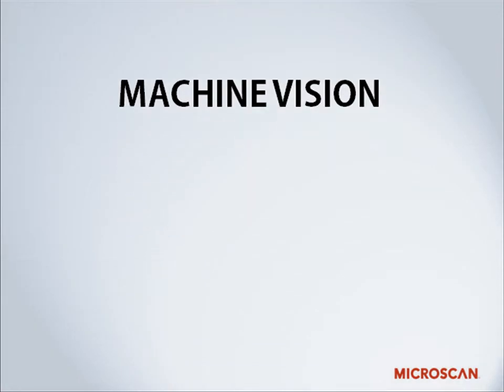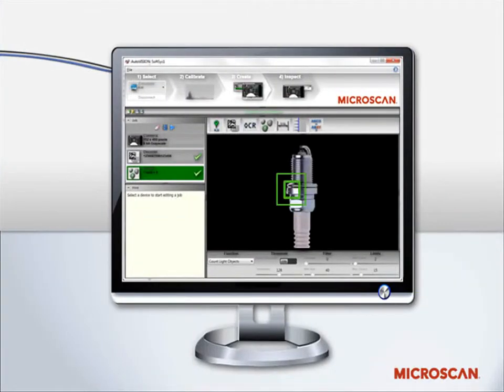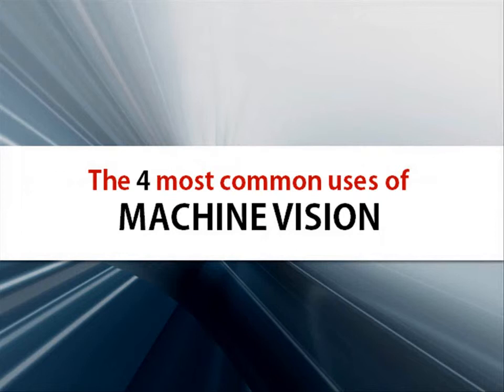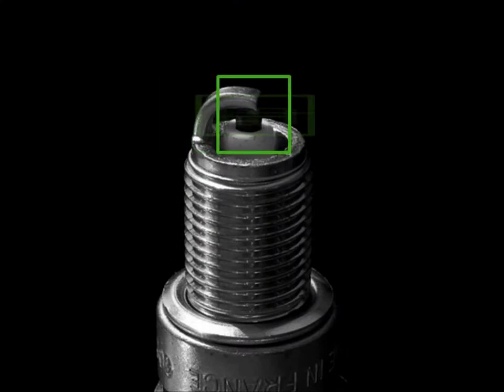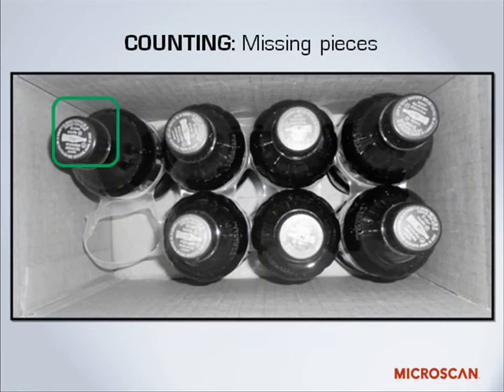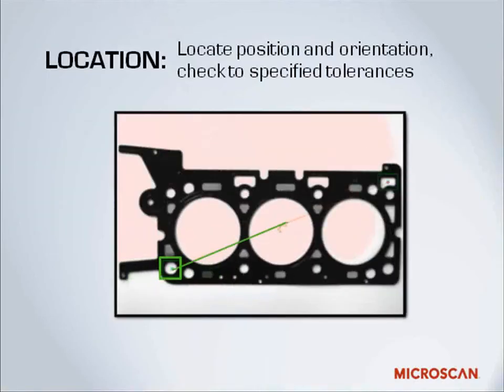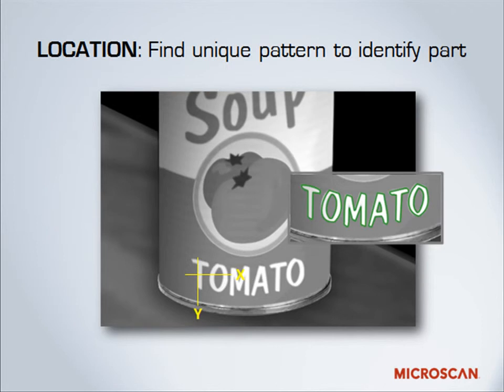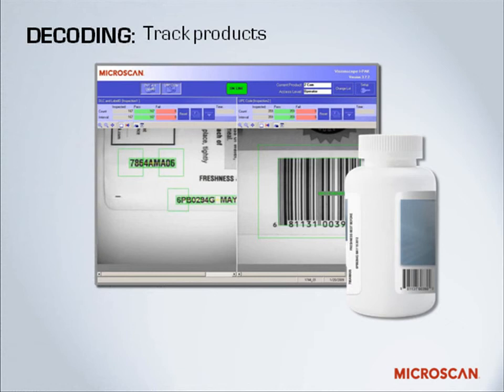Введение в машинное зрение 1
Автоматизированный контроль качества на базе систем машинного зрения применяется мировыми промышленными производителям для повышения качества выпускаемой продукции, уменьшения количества отходов производства и брака, а также повышения соответствия отраслевым нормам. Одним из крупнейших разработчиков и производителей систем машинного зрения является компания Микроскан (Microscan).

Основные тематики канала: автоматизация, электротехника, телекоммуникации и связь, системы безопасности, альтернативная энергетика, энергосбережение и энергоаудит